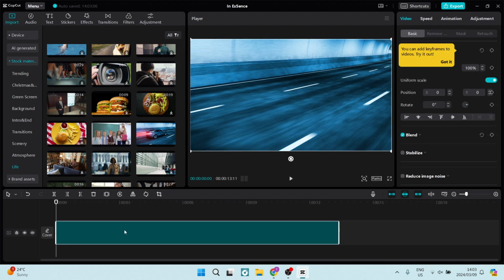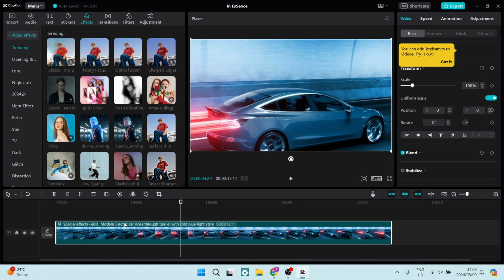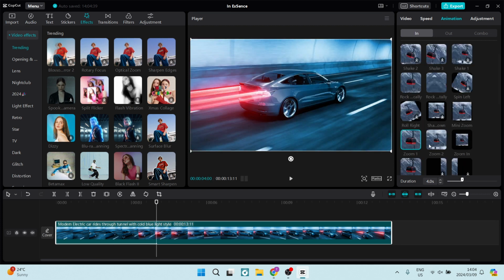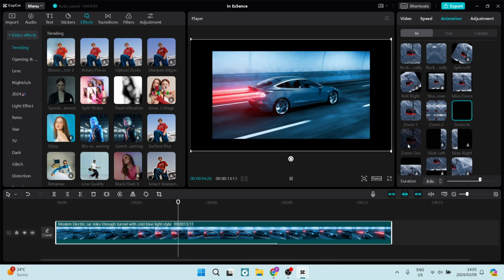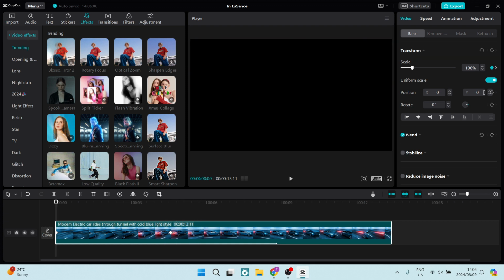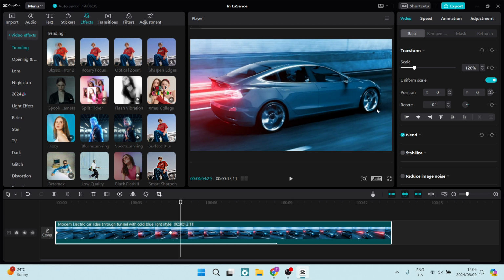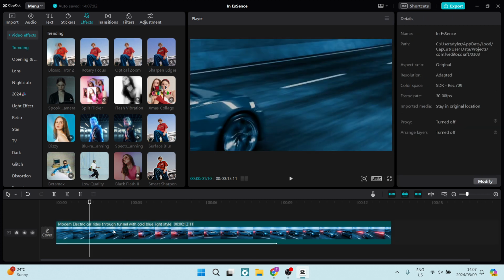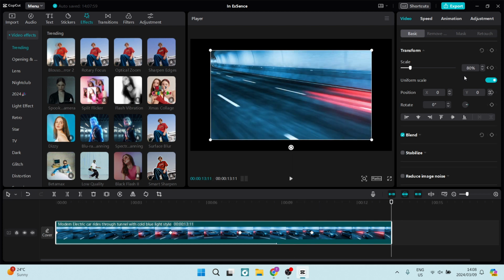Creating Dynamic Zoom Effects in CapCut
Discover how to effectively use the zoom effect in CapCut desktop with this comprehensive tutorial. Learn step-by-step instructions on how to add dynamic zooms to your videos, creating engaging and visually appealing content. Whether you're a beginner or looking to enhance your editing skills, this guide will walk you through the process of incorporating zoom effects seamlessly into your projects. Elevate your video editing game and captivate your audience with captivating zooms in CapCut desktop. Don't miss out on this essential tutorial for mastering the zoom effect!